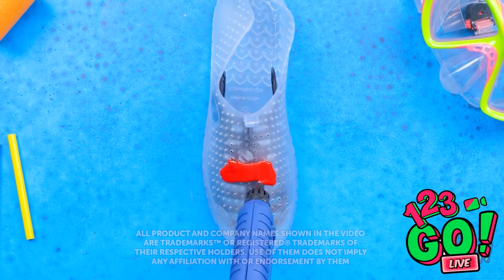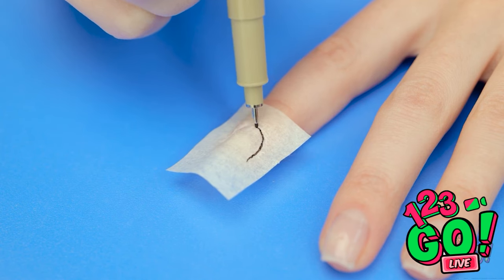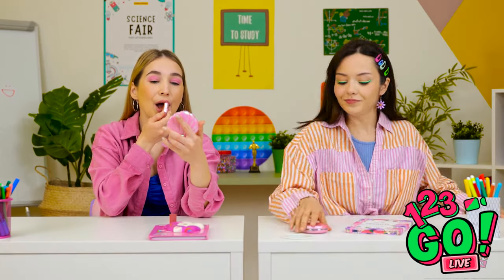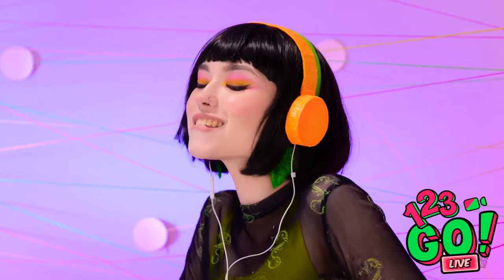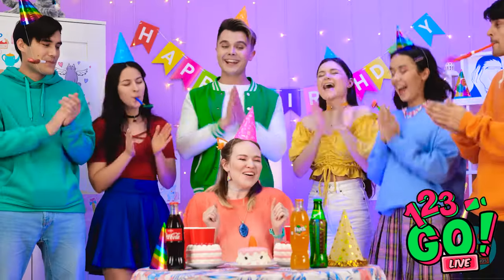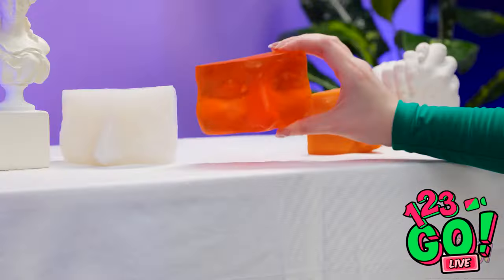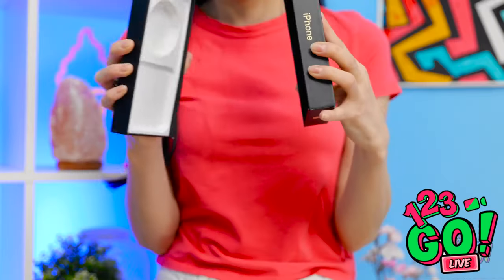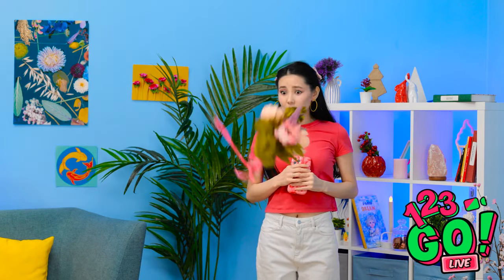COLORFUL DRAWING TRICKS AND EASY PAINTING TECHNIQUES || Creative Art Hacks By 123GO! LIVE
Welcome to the vibrant world of art! In this exciting video, 123GO! LIVE brings you a collection of colorful drawing tricks and easy painting techniques that will unleash your creativity. Get ready to dive into a world of imagination and learn some amazing art hacks that will leave you in awe.

Discover how to create stunning visual effects using simple tools and techniques. From mesmerizing 3D illusions to mind-bending optical illusions, this video has it all. Watch as our talented artists guide you step-by-step through each technique, making it easy for beginners and experienced artists alike to follow along.

Learn how to blend colors seamlessly, create realistic textures, and add depth to your artwork. With these creative art hacks, you'll be able to take your paintings to a whole new level. Whether you're a fan of acrylics, watercolors, or even digital art, there's something here for everyone.

We do not make any warranties about the completeness, safety and reliability. Any action you take upon the information on this video is strictly at your own risk, and we will not be liable for any damages or losses. It is the viewer's responsibility to use judgment, care and precautions if one plans to replicate. The following video might feature activity performed by our actors within controlled environment - please use judgment, care, and precaution if you plan to replicate. All product and company names shown in the video are trademarks™️ or registered®️ trademarks of their respective holders.